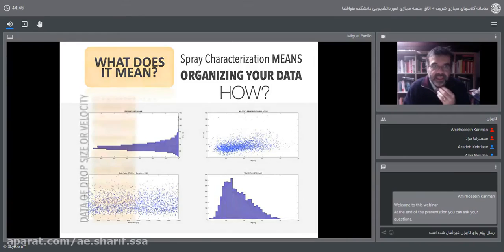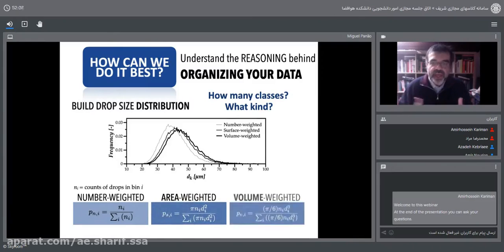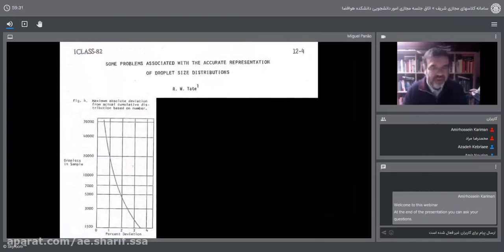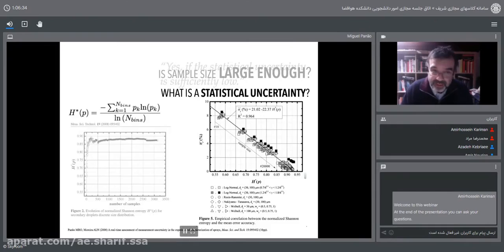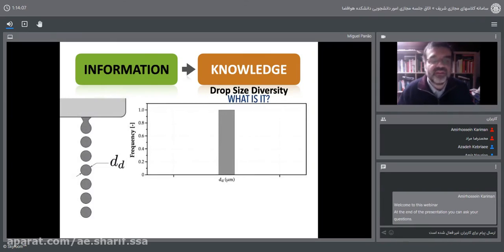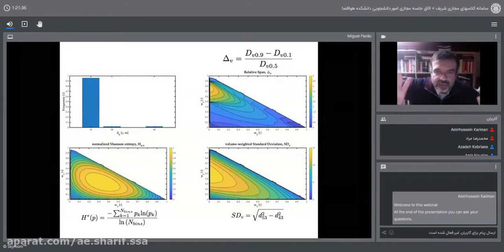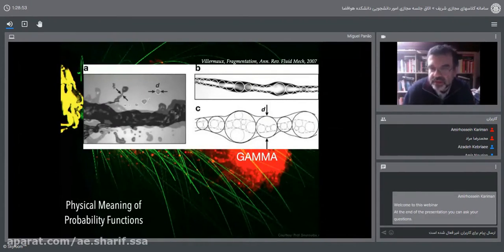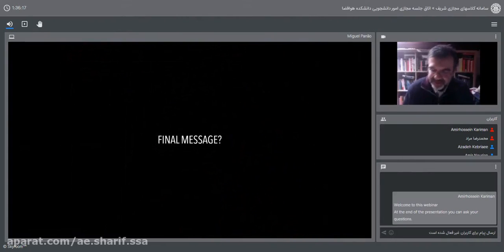Spray, Statistical Characterization: From Information To Knowledge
In numerous engineering applications, using sprays implies the characterization of droplets' characteristics, namely, their size and velocity.
Statistics applied to sprays is a way of organizing the measured data. However when do we know that we have enough data to proceed with a statistical analysis?